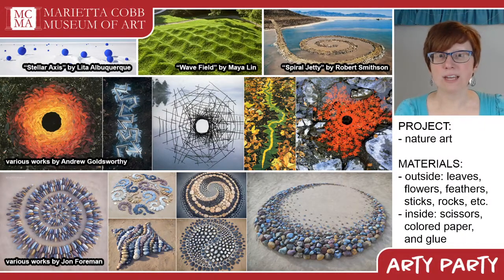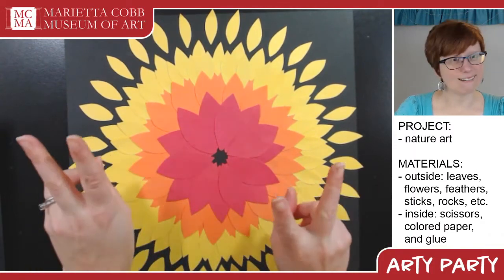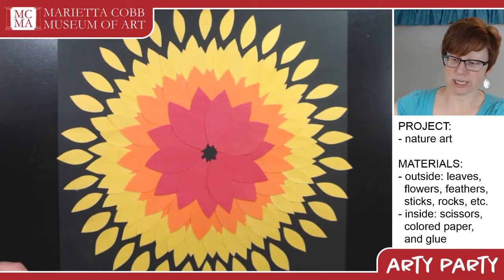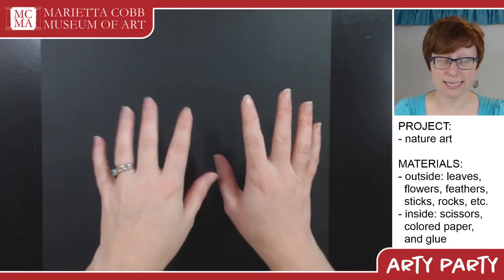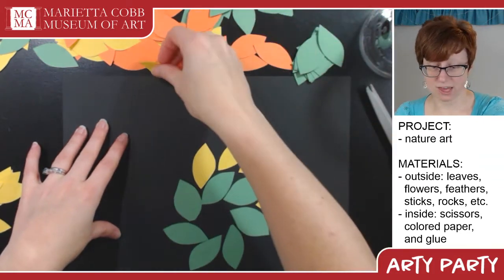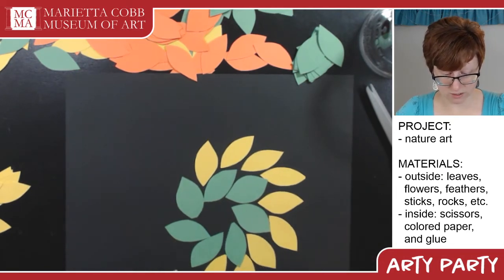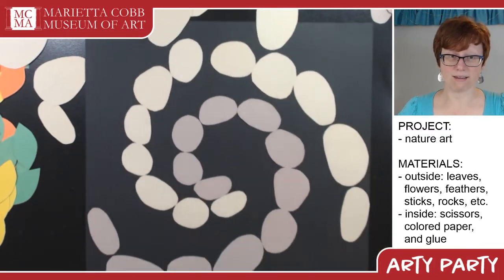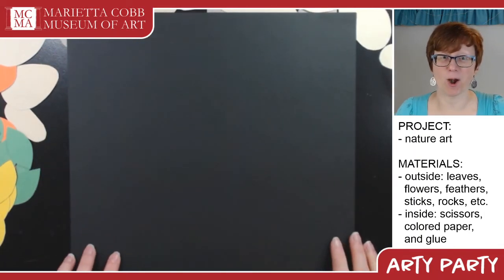Arty Party: Make Nature Art (Outside or with Paper)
Make nature art using leaves, rocks, and sticks -- or paper versions if you can't get outside -- inspired by the work of various land artists. This step-by-step tutorial is best for ages 4+. To participate, you'll need the following materials:

- If you're outside:
   - leaves
   - sticks
   - rocks
   - flowers
   - feathers
   - anything else you can safely find and use!
- If you're inside:
   - colored paper
   - scissors
   - glue
  - toothpicks or popsicle sticks

All artwork at the beginning of this video is the copyrighted work of its respective artists.